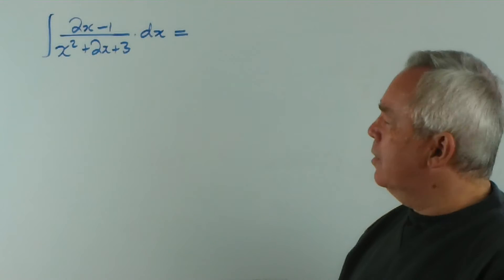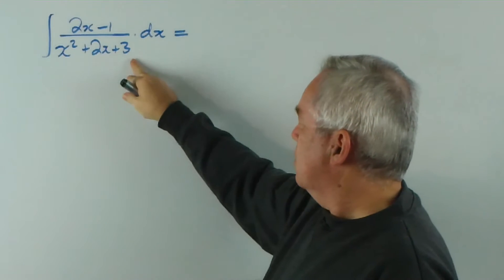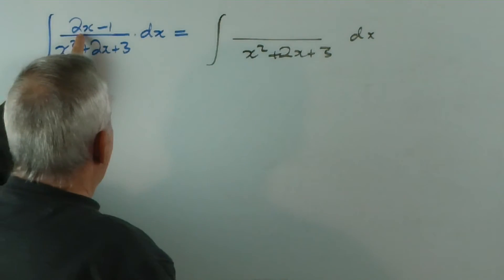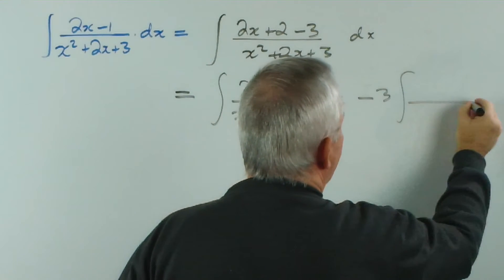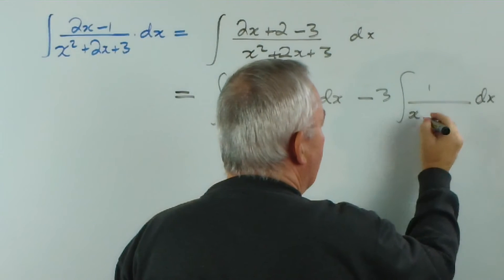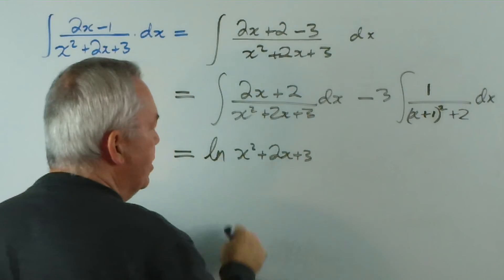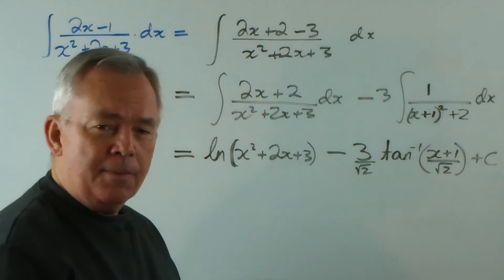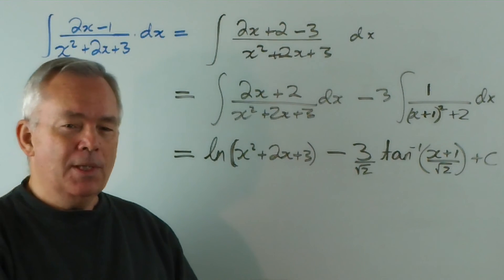Jim Coroneos' 100 Integrals ~ 013 ~ ∫(2x-1)/(x²+2x+3).dx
This thirteenth problem is to evaluate ∫(2x-1)/(x²+2x+3).dx

Because the numerator has degree one less than the denominator, we expect a logarithmic function to be part of the solution.  Because the denominator cannot be factorised (within the real number system), we cannot use partial fractions.

Therefore, we rearrange the numerator to create two separate expressions/integrals.  The numerator of the first one will be the derivative of the denominator ... and the second expression will contain the 'remainder.'

The first integral produces the logarithm that we expected.  The second integral, after completing a square, produces an inverse tangent function.